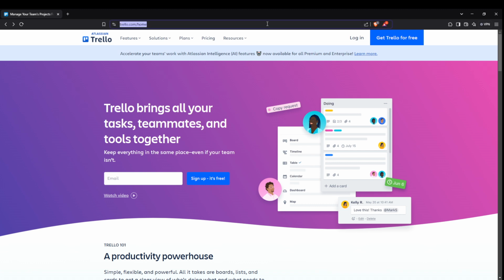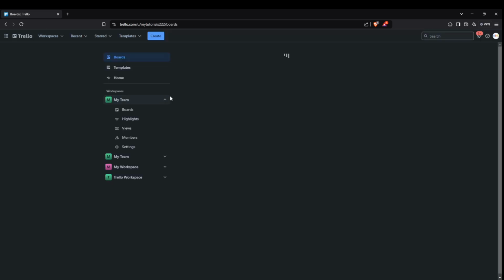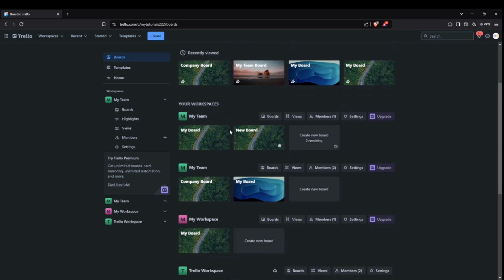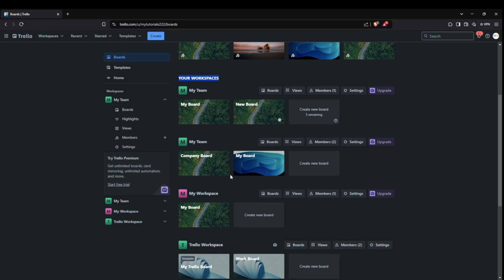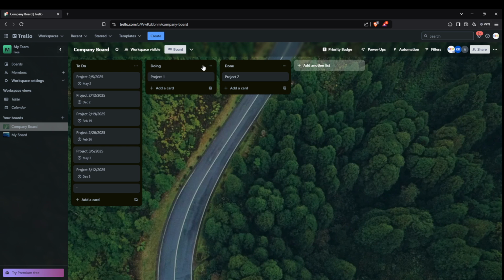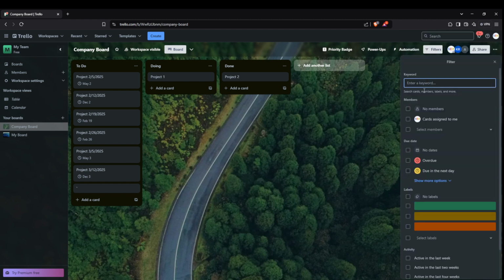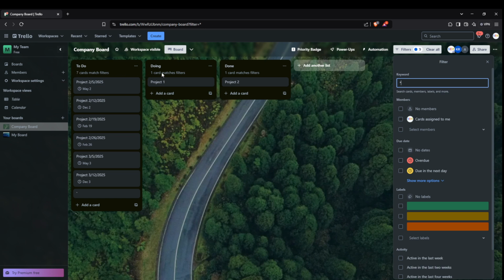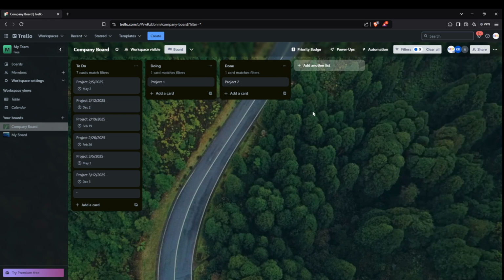How to See Amount of Cards in Trello List [2025 Full Guide]